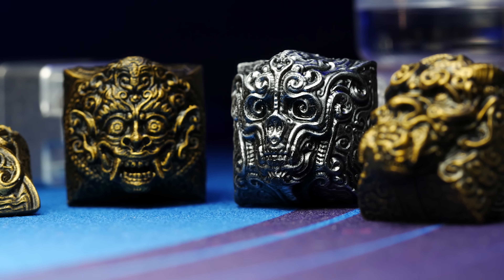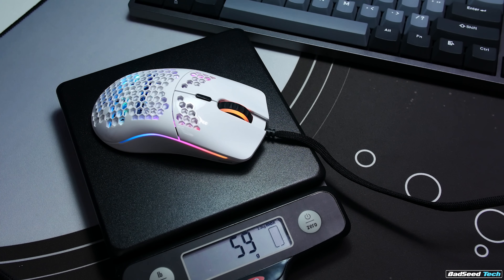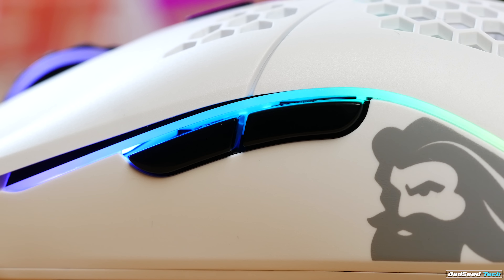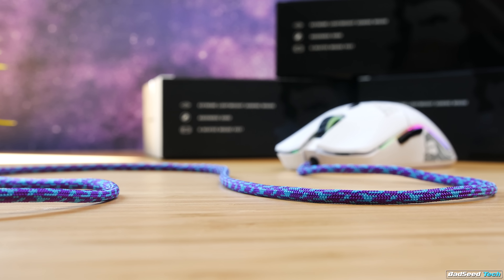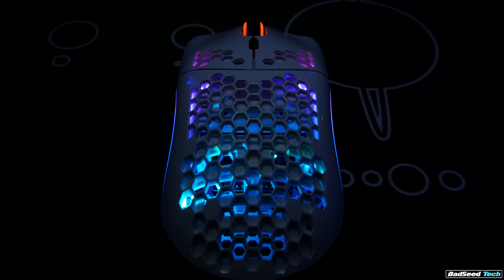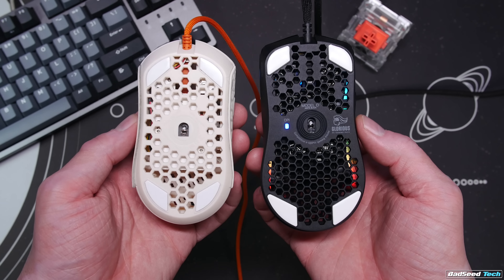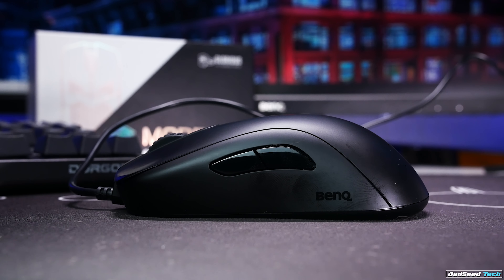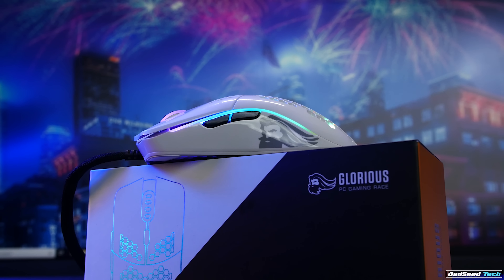Glorious Model O- Gaming Mouse Review: Smaller, Lighter, So Smol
Check out my review of the Model O- Gaming Mouse from Glorious PC Gaming Race.  Everything you love about the original - only smaller.

Song - "Pawn Shop" - Mai Ligne
Wallpaper - Original Photography from Paul Fresh - this dude is SIIIIICK.  Check him out on IG